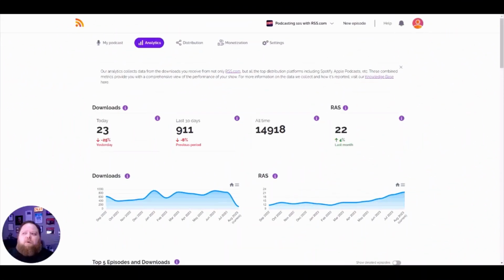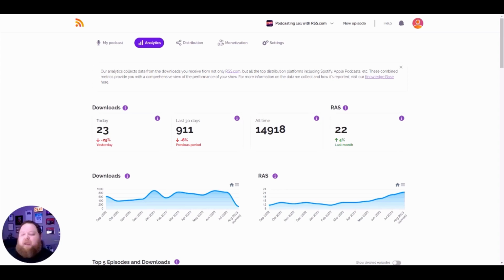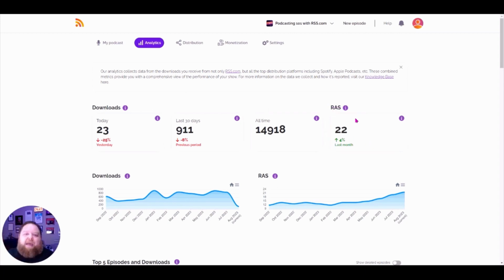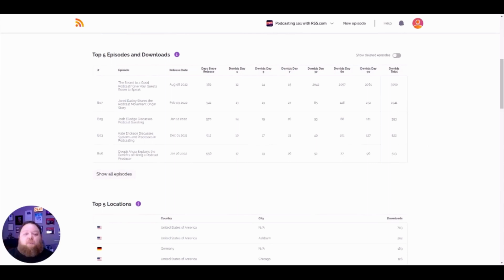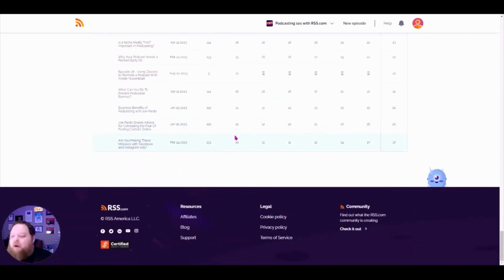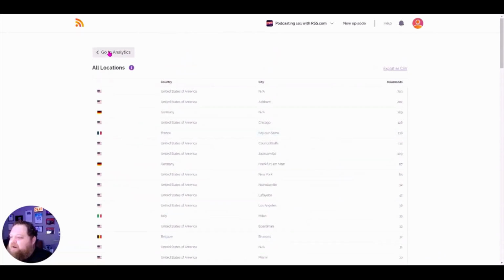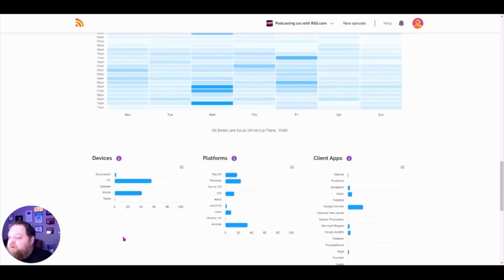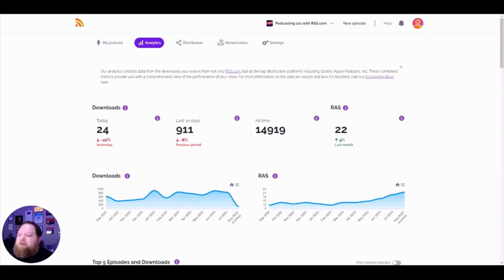Understanding Your Podcast Analytics 📈 | RSS.com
In this video, we'll dive into the world of podcast analytics and learn how to decipher those numbers on your RSS.com account! 📊

🔍 How is the data compiled?
We'll start by understanding how this data magic happens. 🪄 When you set up your podcast, you get a feed address used by podcast directories like Spotify and Apple. They fetch data from us whenever someone hits that "play" button. Cool, right?

🔒 Ensuring accuracy and security
Worried about bots or fake hits? Fret not! We've got security measures in place to keep your analytics genuine and reliable.

📥 Downloads
Downloads are the lifeblood of your podcast. We've got you covered with daily, monthly, and all-time stats. See your show grow!

Want to know how many fans are really following you? RAS gives you an estimate by averaging listeners from the first 24 hours of your last three episodes.

📊 Graphs
Visualize your success with easy-to-understand graphs that update hourly. Watch those numbers climb!

📈 Top 5 Episodes in Downloads
Which episodes are making waves? Get a breakdown of downloads for different timeframes and find your fan-favorites!

🌎 Top 5 Locations
See where your global listeners are tuning in from! Tap into the power of international audiences.

🗺️ Heat Map
Let the heat map dazzle you with bright red spots indicating high listener concentrations.

⏰ Time of Day and Day of the Week
Discover when your audience is most engaged. Perfect your timing for maximum impact!

📱 Devices and Platforms
Find out which gadgets and platforms your listeners love.

Remember, don't get too hung up on daily numbers. Analyze the trends over weeks, months, or quarters for a clearer picture of your podcast's performance.

Now that you've got the analytics know-how, make informed decisions, and grow your podcast like a pro.

Happy podcasting!